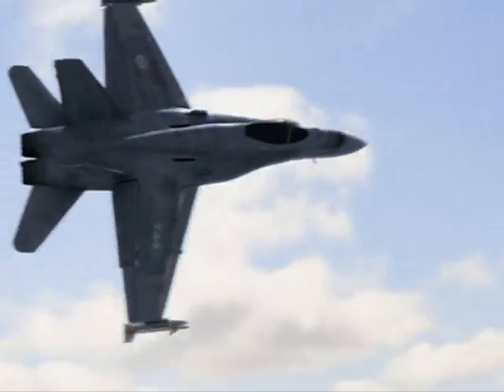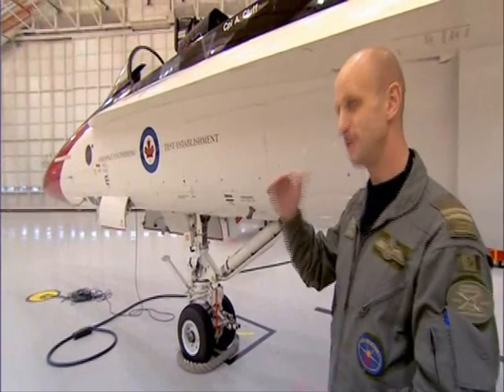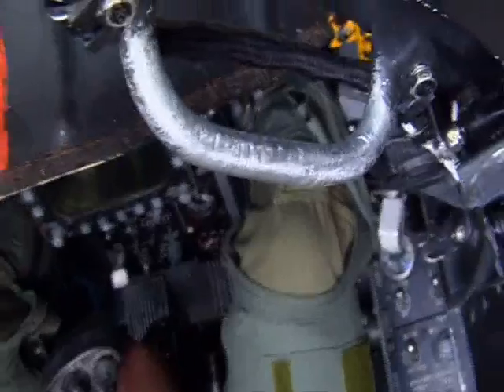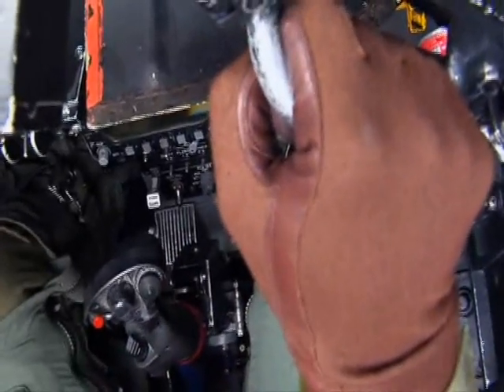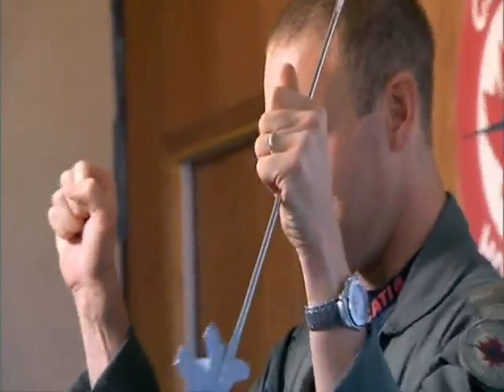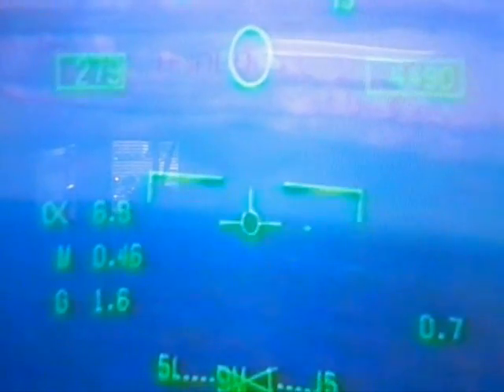F/A-18 Hornet's "Falling Leaf" -mode.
The out-of-control falling-leaf mode, shown in this video, is a highly dynamic mode where the aircraft oscillates so that it is very difficult to reduce angle of attack and recover. The term "alpha hang-up" was used to describe this problem with the F/A-18 and it was a key driver in establishing the aft center of gravity and the maneuvering limits for the aircraft. During early operational use of the F/A-18, the falling-leaf mode was rarely encountered; however, by the early 1990's increasingly aggressive maneuvering had exposed a susceptibility to the falling-leaf mode with numerous incidents and losses of aircraft.

The falling-leaf name comes originally from a maneuver originated during World War I as a flight training exercise. In this exercise, pilots intentionally stalled the aircraft and forced a series of incipient spins to the right and left. The aircraft descends as it rocks back and forth, much as a leaf does falling to the ground.

Note: The Finnish Air Force lost their first F/A-18D Hornet (HN-468) on 21st of January, 2010. This infamous "Falling Leaf" feature of the Hornet is believed to be at least partially responsible for the lost of this latest FiAF aircraft.